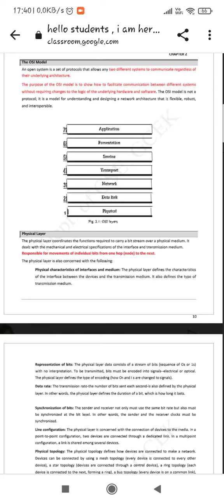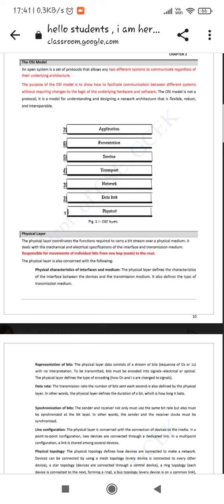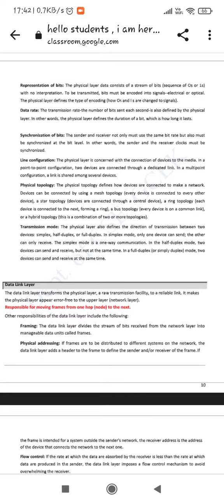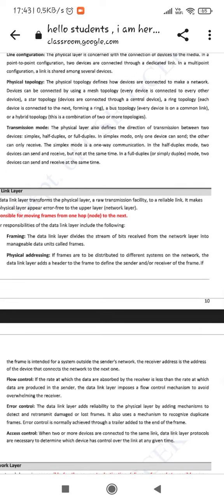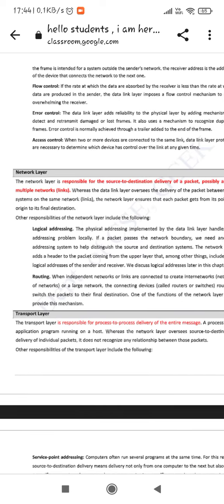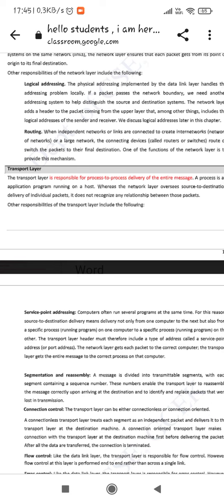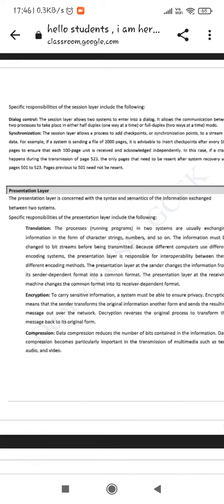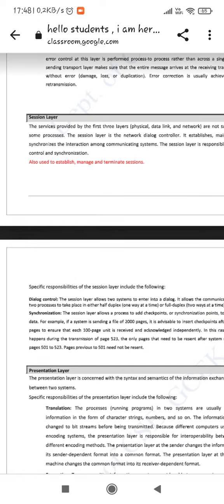OSI MODEL || networking || Computer science